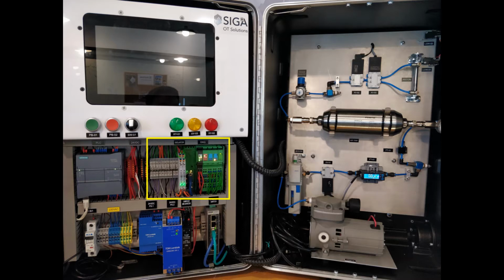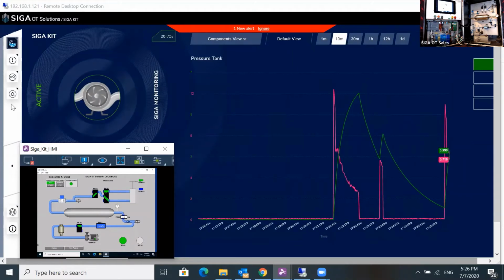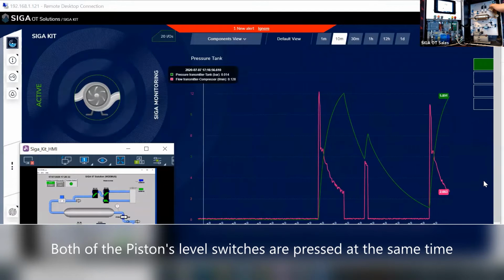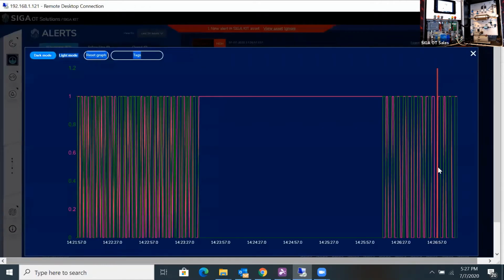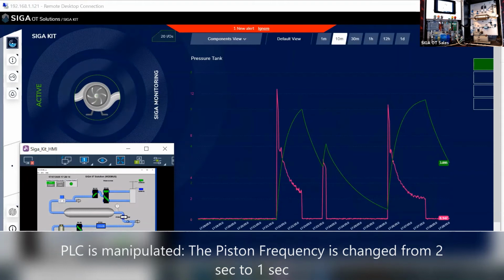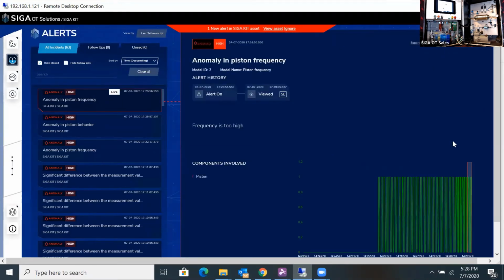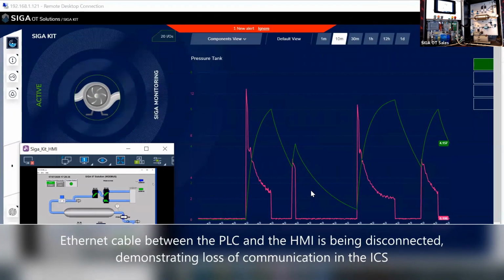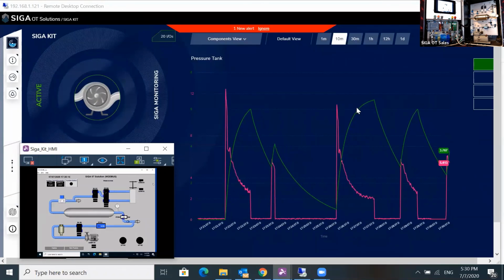SIGA Kit Demo Clip 28 07 2020 1